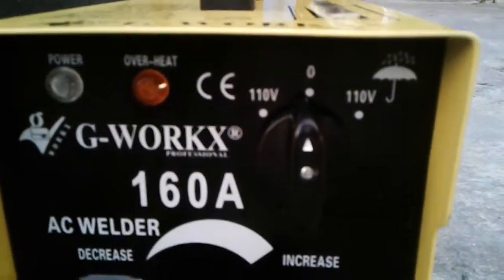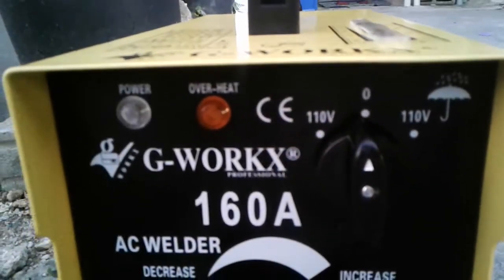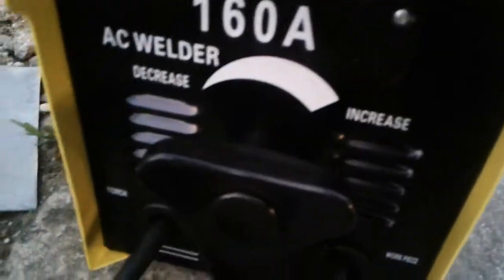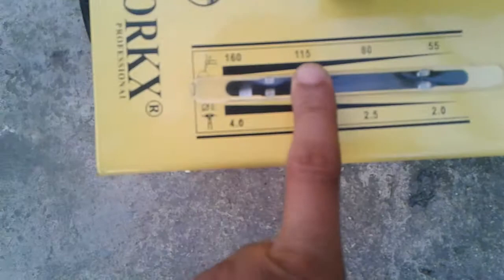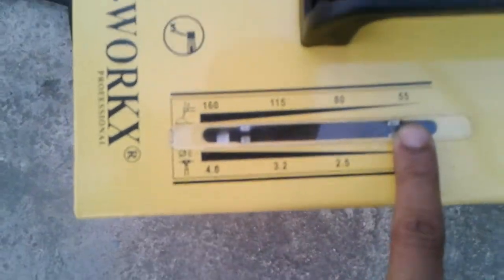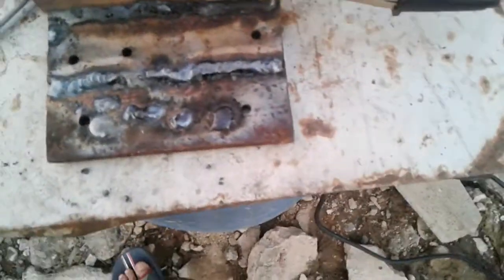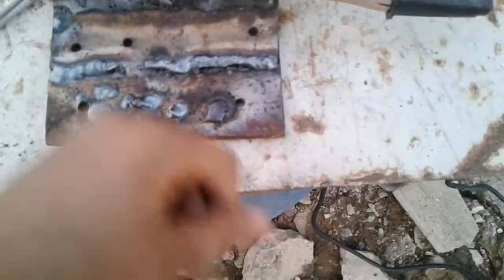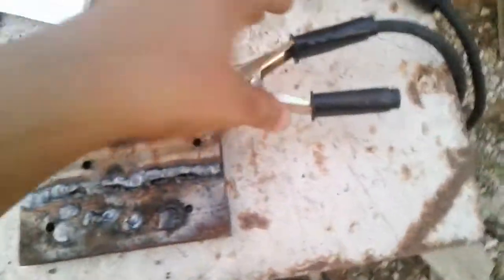G-WORKX PORTABLE WELDER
Hands-on , TESTING E6013